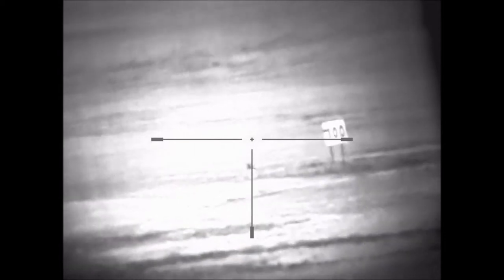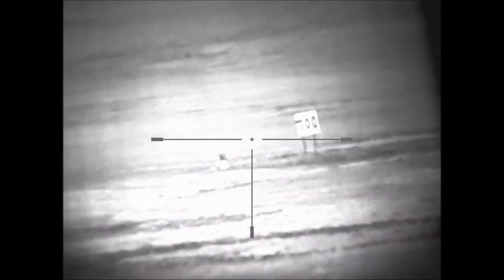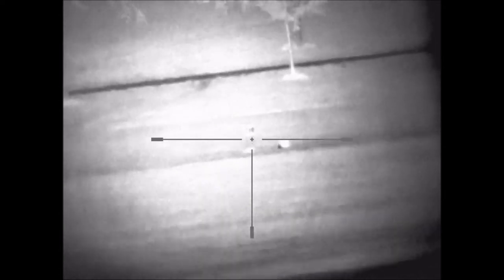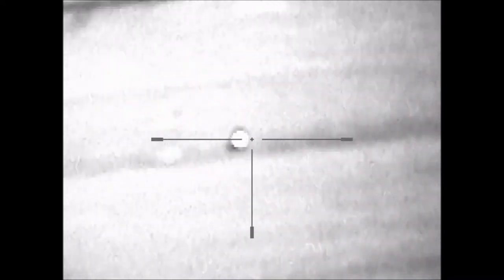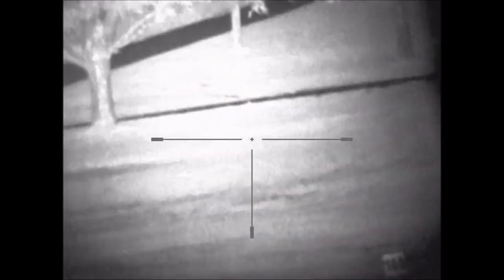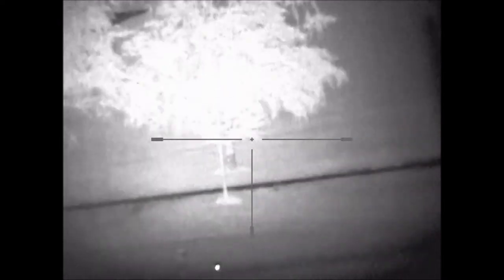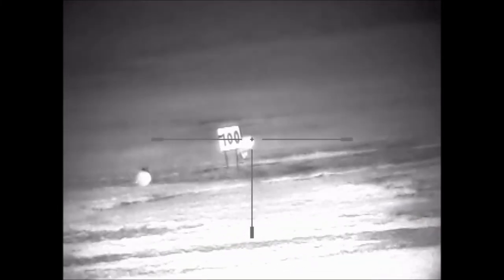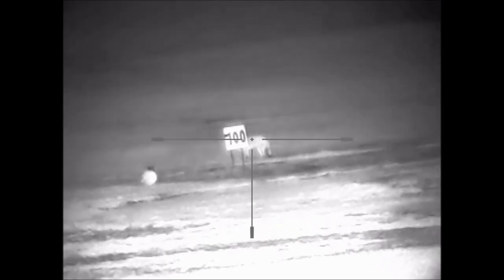Photon RT short video testing at distances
Quick video of testing the New Yukon Photon RT 6x50s
Testing on cut out of rabbits and real foxes at 100 and 200 yards with external IR